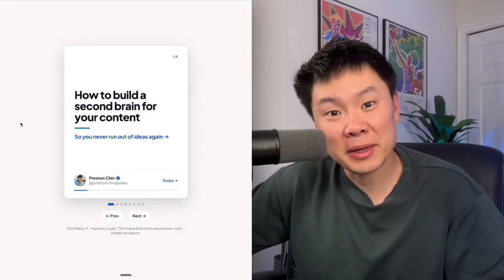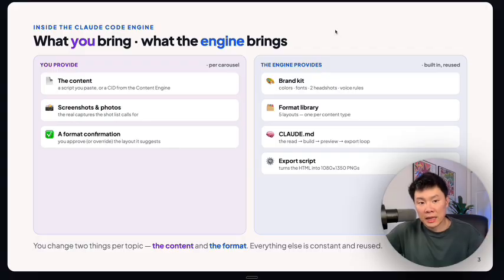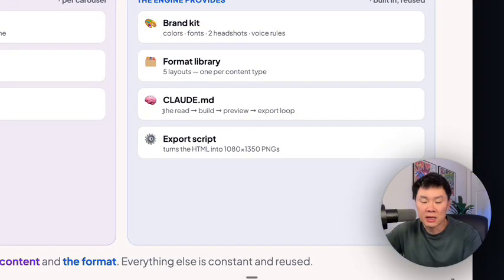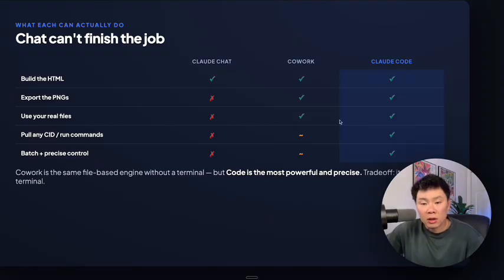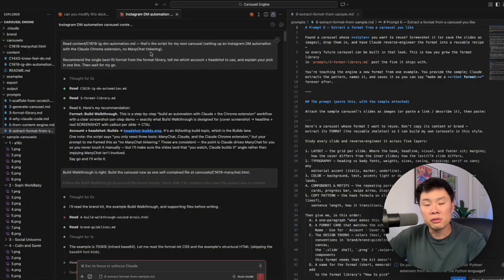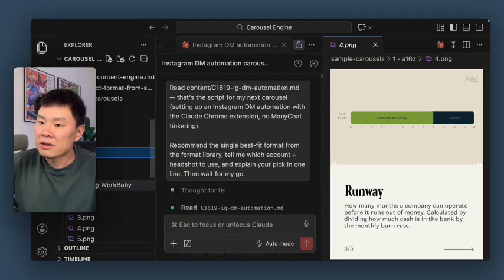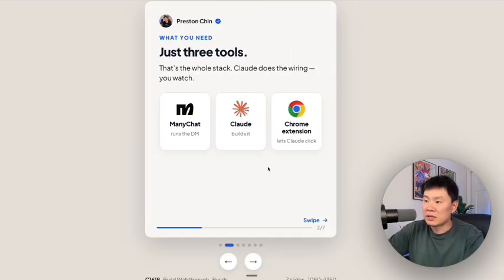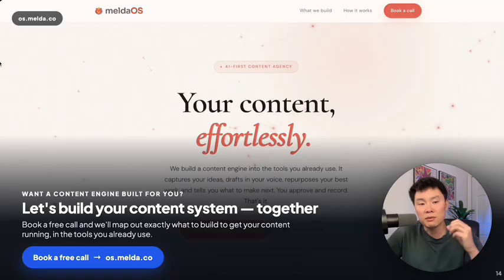Create UNLIMITED Carousels in Minutes With Claude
In this video I'll show you the exact system I use to turn a piece of content I've already made into a branded Instagram carousel in minutes with Claude — why I reach for Claude Code over Claude Chat or Cowork, how the engine pulls in your script and screenshots, and a full build from a blank folder to a finished carousel you can post.

⏱️ TIMESTAMPS
0:00 - What you can build with this system
1:34 - What we'll cover
2:05 - How the Claude carousel engine works
4:14 - Claude Chat vs Cowork vs Claude Code
6:06 - Which Claude plan you actually need
6:31 - Building a carousel from scratch
7:32 - From a script to a finished carousel
8:19 - Format libraries (and how to build your own)
11:08 - The finished carousel, slide by slide
12:39 - Your 3 steps to get started
13:13 - Get a content engine built for you

ABOUT ME
I've built an audience of more than 700K over the past three years, mostly on Instagram and TikTok (@prestonchinspeaks). Now I help creator entrepreneurs like me build their media empires and get the most out of AI.